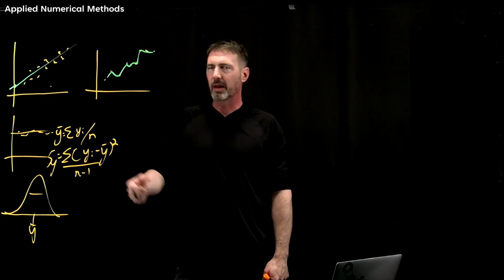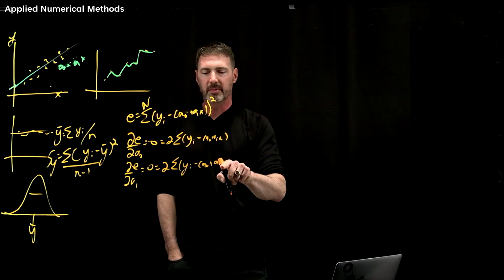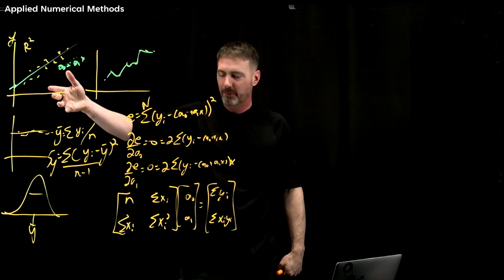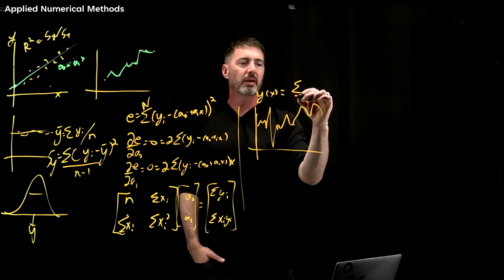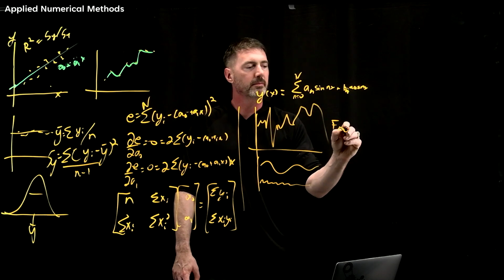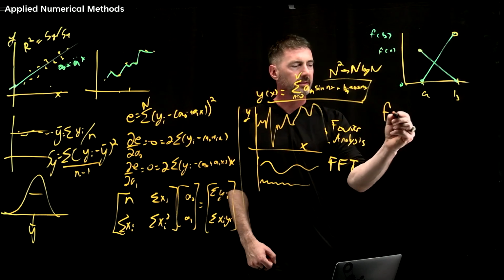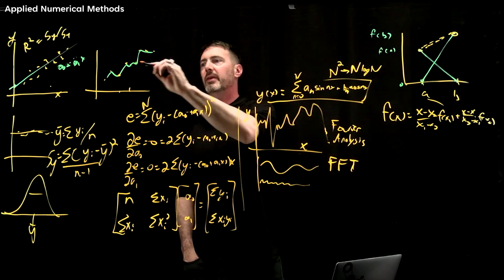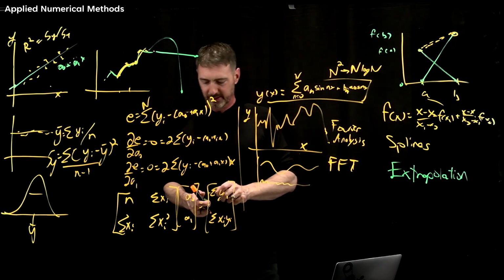Data Analysis, Applied Numerical Methods [Book Club #9] Ep7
Curve fitting, Fourier Series, and Interpolation. All ways of taking existing data points and try to do some analysis with it. This is where the real world and modeling meet. WARNING! There are some danger pits involved due to discretization and digitization that you have to be careful with.

Applied numerical methods: computers are an amazing tool that empowers scientists and engineers. But, the realities of digitization (real numbers on finite-digit computers) and discretization (breaking a scientific problem into algebra) can create problems. This course will cover all the important numerical methods for engineers and scientists - programming language agnostic.  The good news: AI won't get this right any time soon.